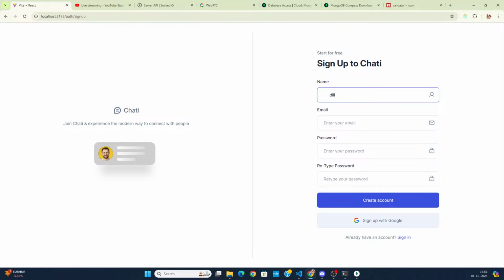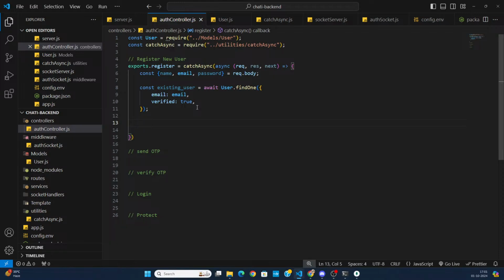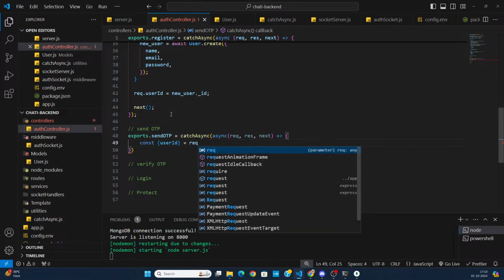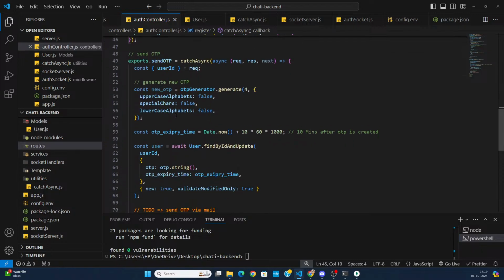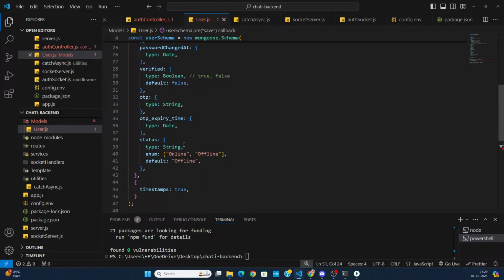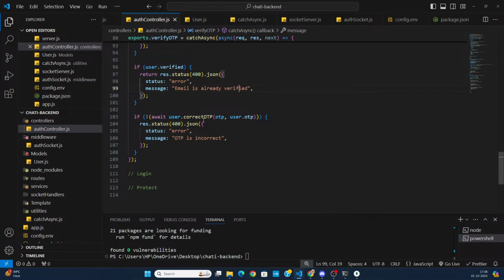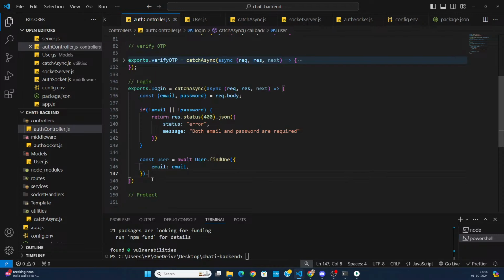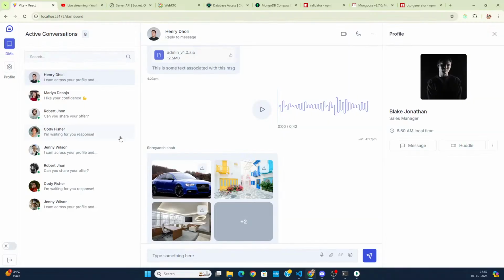Building Auth APIs | Enterprise chat app